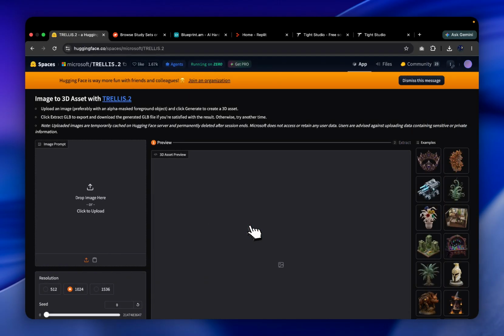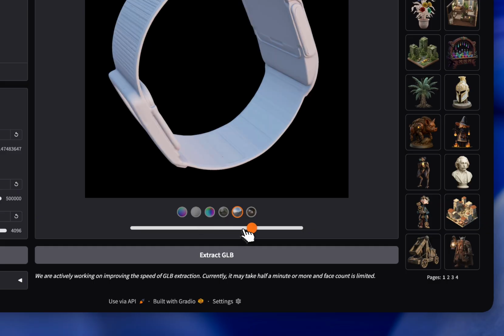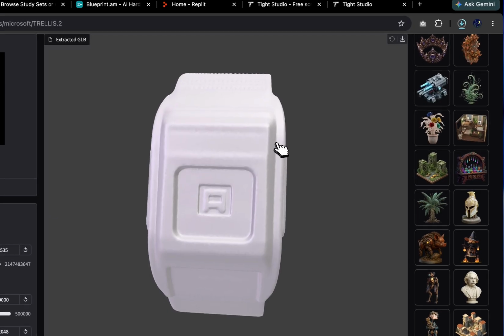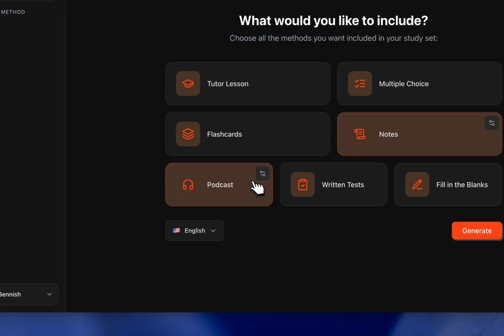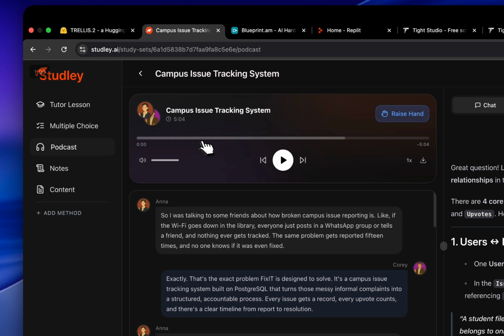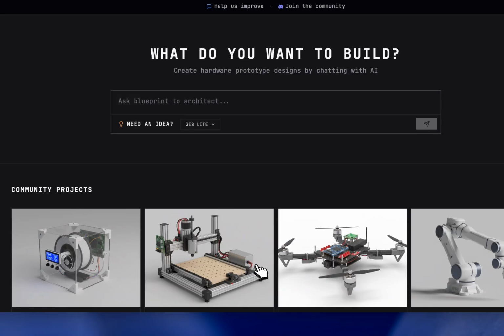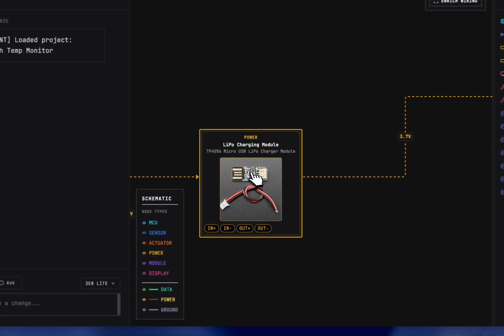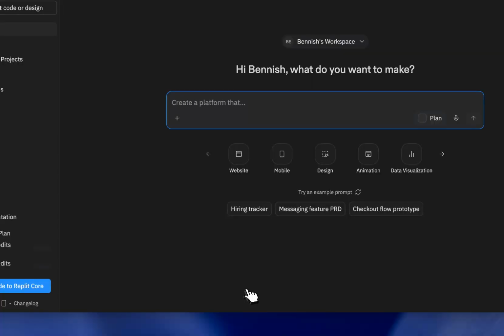Exploring AI Tools in 2026 | Design, Coding, Studying & More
5 AI tools I've been using recently for some very specific things — 3D model generation, studying, hardware design, building apps, and recording videos.